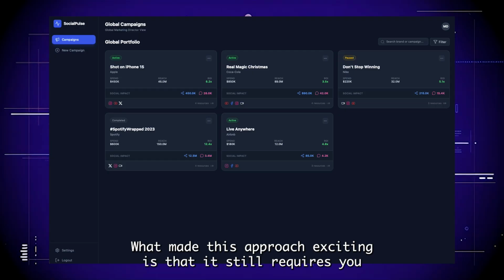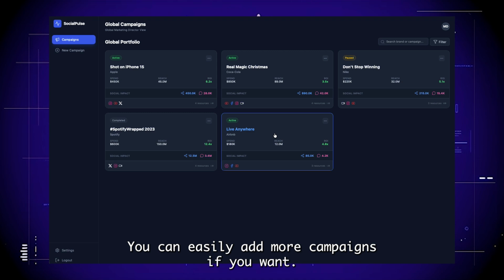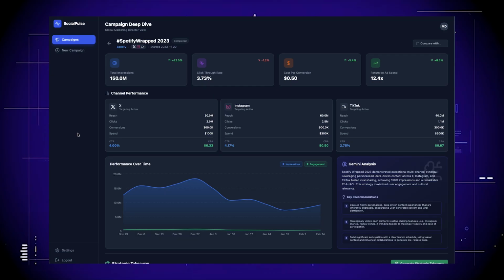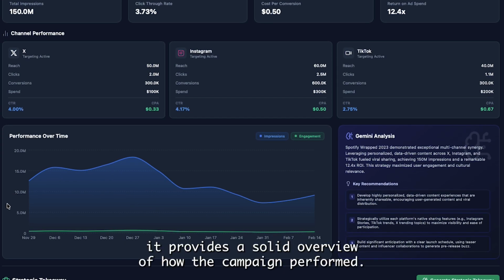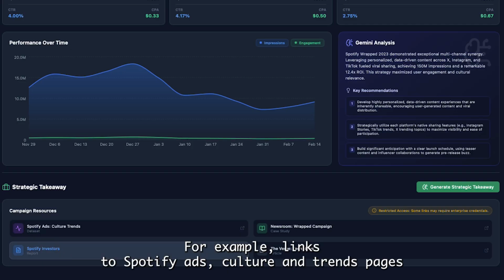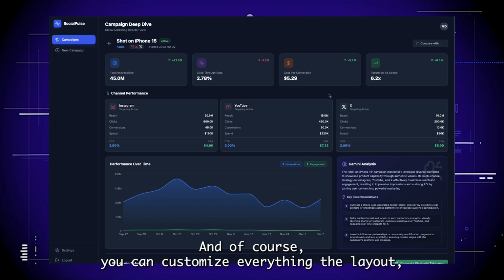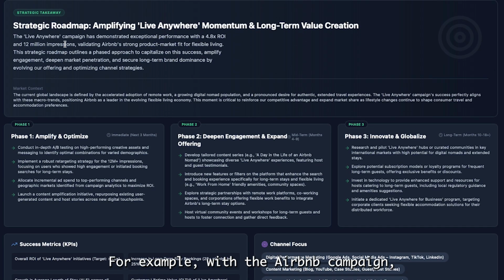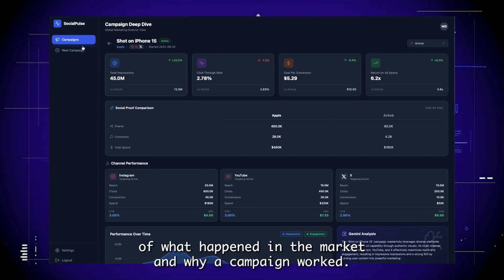Stop Googling Marketing Campaigns — Build an AI Dashboard Instead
In this video, I show how I created an AI-powered marketing campaign dashboard together with a student — using Google AI Studio, without writing any code.
Instead of doing traditional research by Googling or asking ChatGPT, we took a different approach: we built an interactive dashboard that analyzes successful marketing campaigns from major brands like Apple, Spotify, and Airbnb. This method not only makes research more engaging, but also helps structure insights in a way that’s useful for students, marketers, and creators.
In the video, you’ll see:
How an AI-generated dashboard can be used to explore real-world marketing campaigns
Examples including Spotify Wrapped 2023, Shot on iPhone 15, and Live Anywhere by Airbnb
Key performance metrics such as impressions, engagement, and platform usage
Campaign comparisons and strategic takeaways
How AI can support research, analysis, and creative decision-making — even without coding skills
This video is especially useful if you’re a student, marketer, educator, or creative who wants to explore practical ways to use AI tools for research and insight generation.
If you’re interested in building your own AI-powered tools, dashboards, or apps using Google AI Studio, this video will give you a solid starting point.